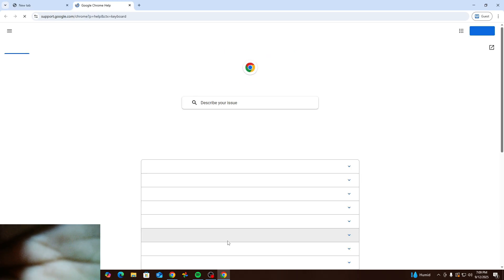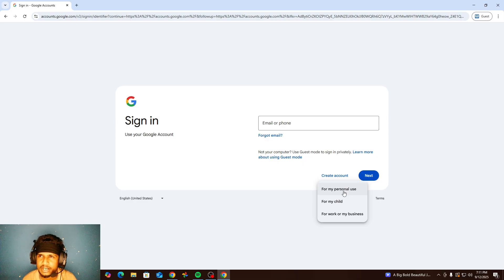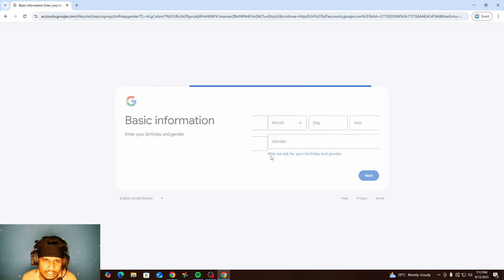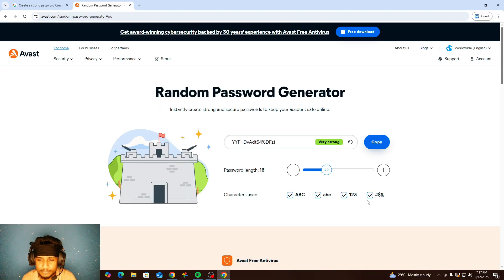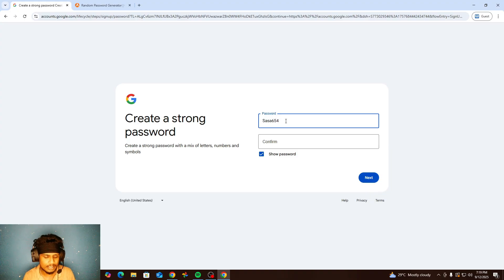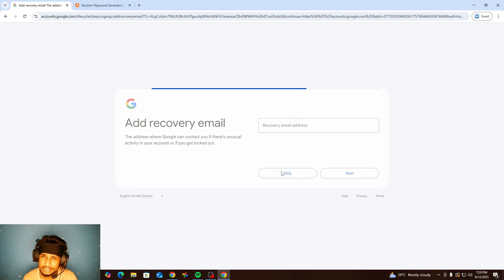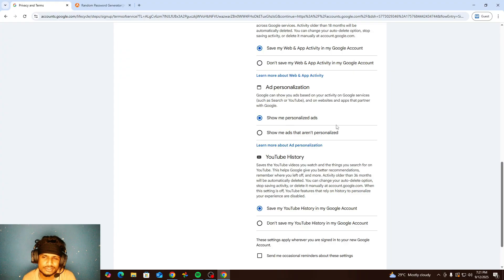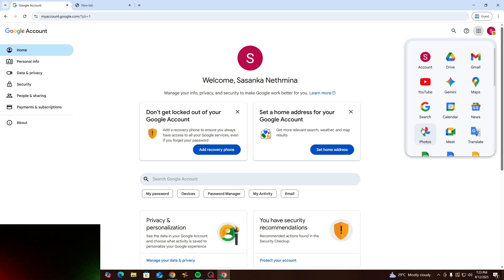👉 How to Create a Google Account 💻 (Step by Step 2025 Guide)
🕒 Chapters (Timestamps):
00:01 – 👋 Welcome Back & Intro ✨ | 📺 Mr. Crazy School YouTube Channel 🎬
00:08 – 🌐 Open Browser & Google Account Page 🔎 | 🖱️ Sign In / Create Account 📝
01:17 – 👤 Choose Account Type 🧒 | 🏢 Personal / Child / Business Options ✅
02:11 – 📝 Enter First & Last Name ✏️ | ⏩ Click Next to Continue 🚀
02:43 – 🎂 Birthday & Gender ⚖️ | 🧠 Personalized Experience Tips 💡
04:32 – 📧 Select Username / Gmail Address 🆔 | ✍️ Custom or Suggested Names 🖊️
05:09 – 🔑 Create Strong Password 🛡️ | 🧮 Tips for Random & Secure Passwords 💻
07:18 – 📲 Recovery Email & Options ✉️ | 🔄 Skip or Add for Safety 🔒
11:15 – 📄 Agree to Terms & Privacy ⚖️ | 🎛️ Customize YouTube & Web History 🌐
12:19 – ✅ Account Setup Complete 🎉 | 💻 Clipboard & Password Ready 📋
12:55 – 💡 Tips for Future Videos 🗂️ | 🔎 Google Products & Privacy Overview 🕵️
13:33 – ❤️ Outro & Like/Comment/Subscribe 👍 | 👋 See You Next Video 🎥